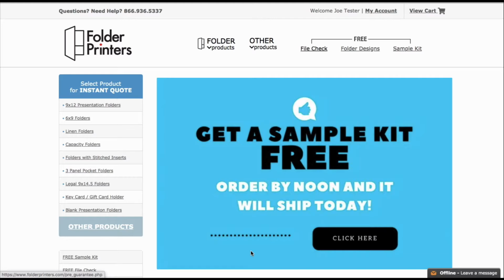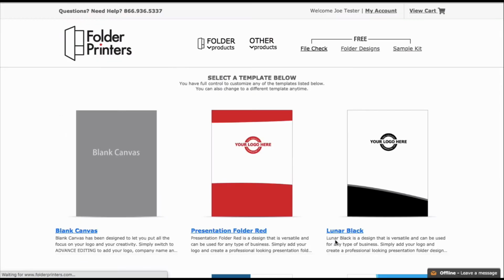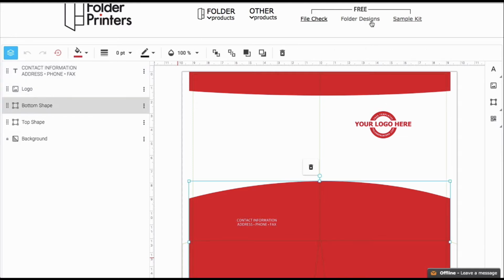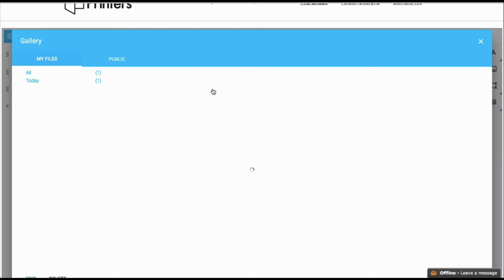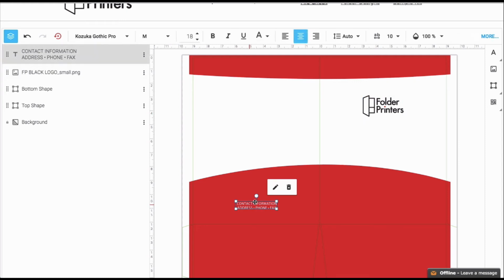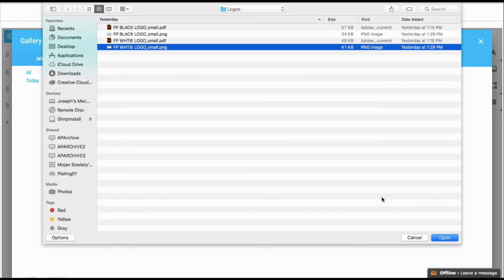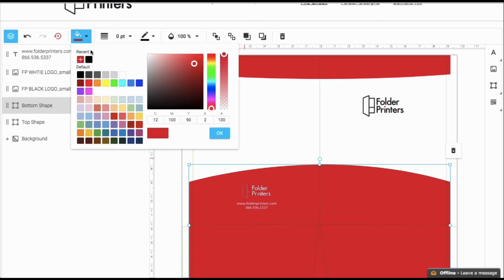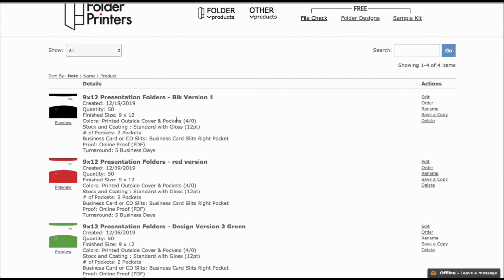FolderPrinters.com Free Folder Design Tool 101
We created a video to show you how to use our Free Folder Design Tool. This video will show how to:
1. Find a design template
2. Place your logo
3. Add and edit text
4. Modify colors.
We have based this tutorial on producing a design for a 9x12 presentation folder. You should find it very simple to use.